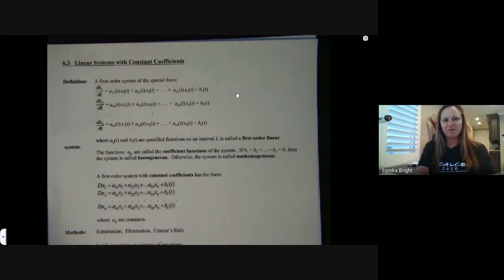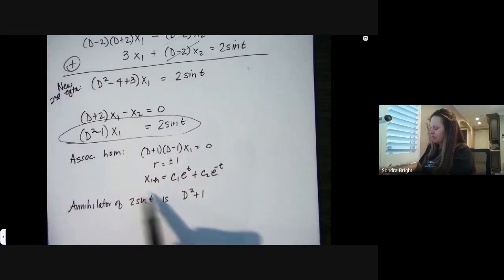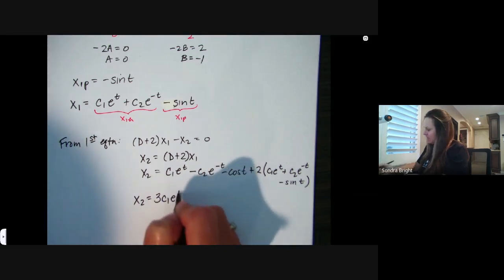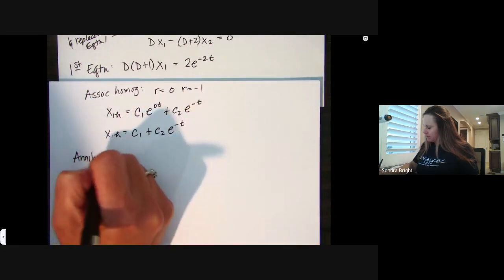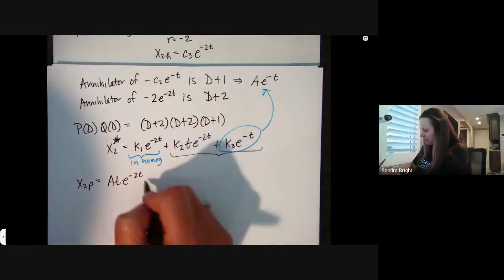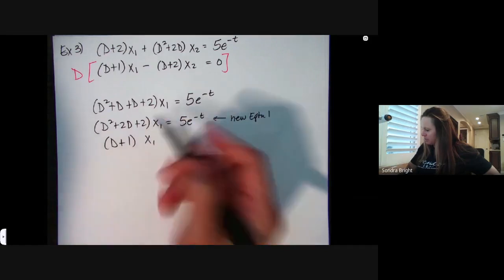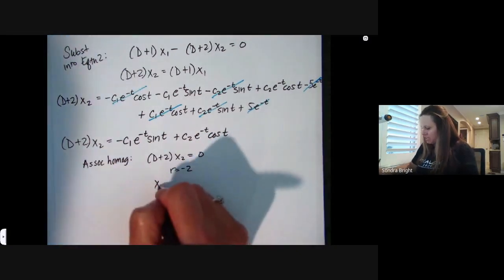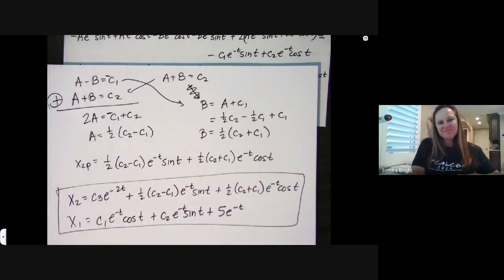Lin Alg DEQ 6-3 Linear Systems with Constant Coefficients